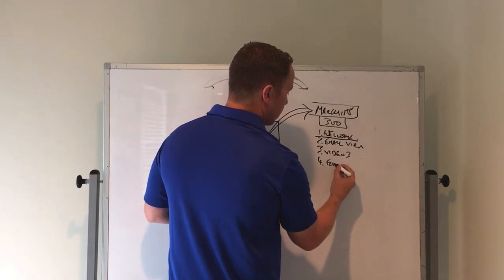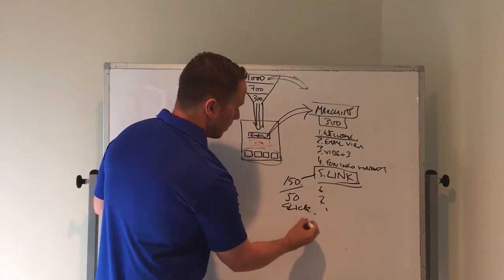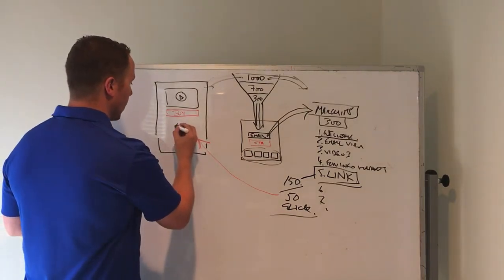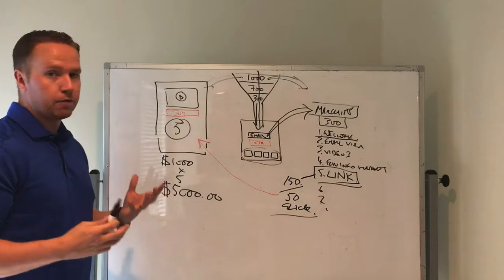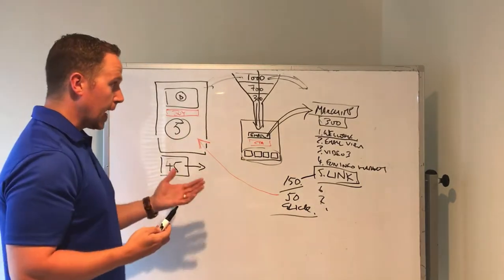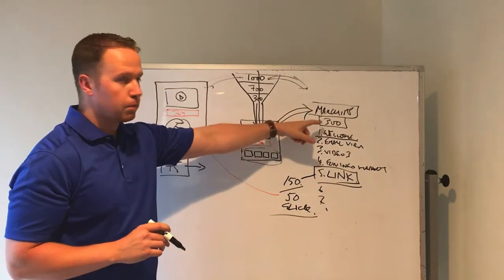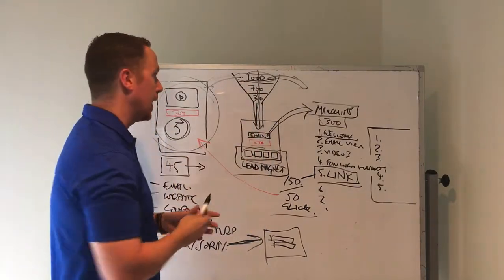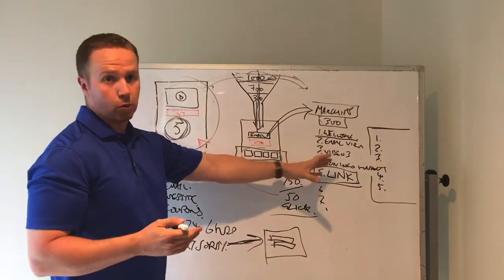Online Marketing Funnels Explained - Overview, Explainer & Strategy Behind a Successful Funnel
To get more in-depth online marketing strategy training and up-to-date step-by-step guides (including free coaching worth over $5000) visit the new course

In the run-up to the upcoming release of my brand new course, "Total Online Blueprint" (that's been in the pipeline for a YEAR), I wanted to give away some of the base training which will be packaged up in the 30+ video course.

To get more in-depth strategy and step-by-step guides (including free coaching worth over $5000) visit the new course

Here's a basic intro to give you a better grounding in what "Funnels" are, and what they can achieve in your online marketing, which will help explain this seemingly impossible mechanism, regardless of your level of expertise.